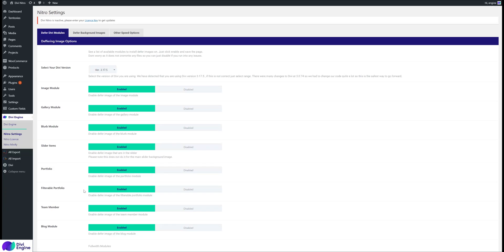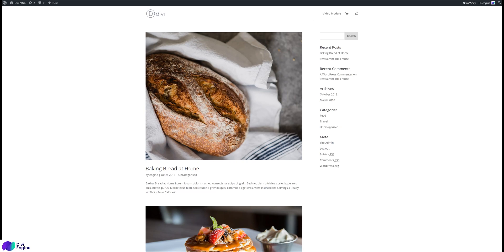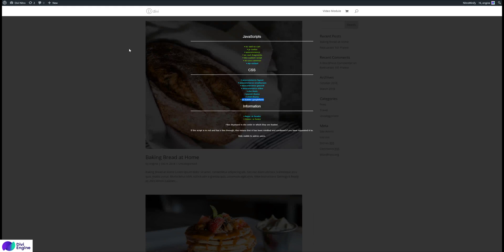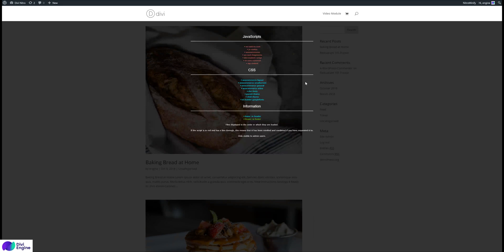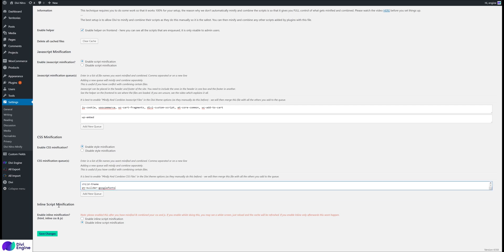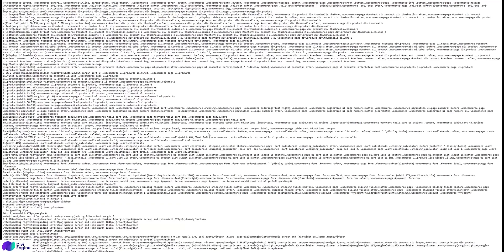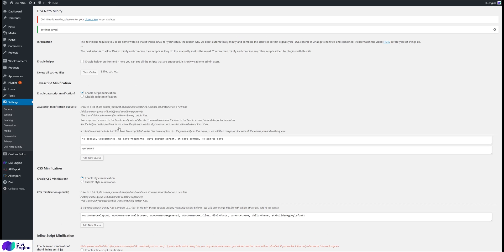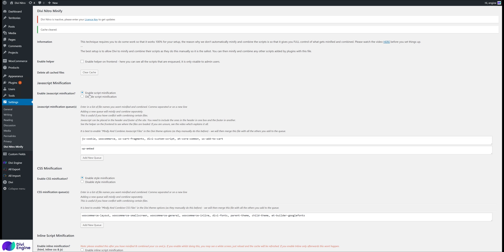Divi Nitro Script Minification + Combination Tutorial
Here is a tutorial on how to setup script minification in Divi Nitro. Minify & Combine Divi CSS and JavaScript files. Defer Javascript.